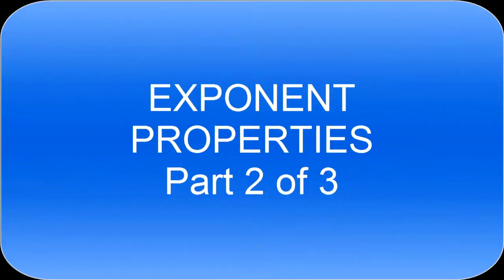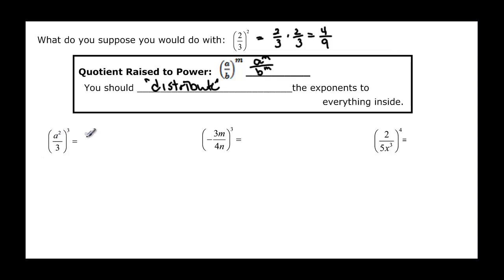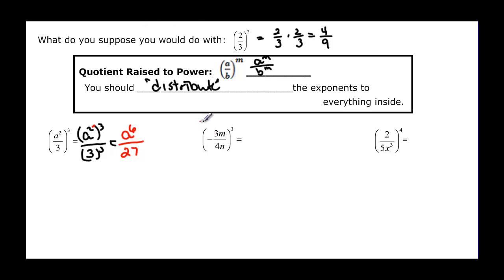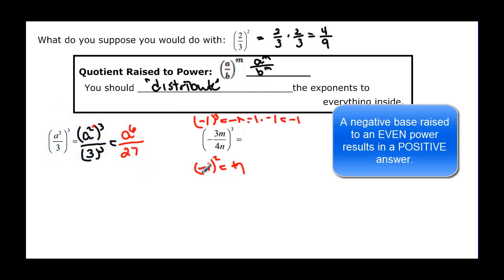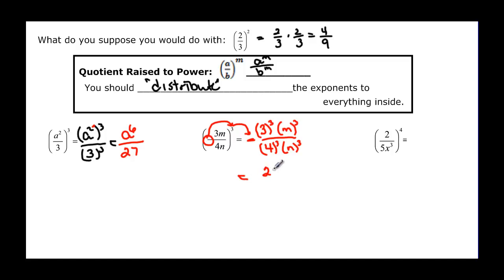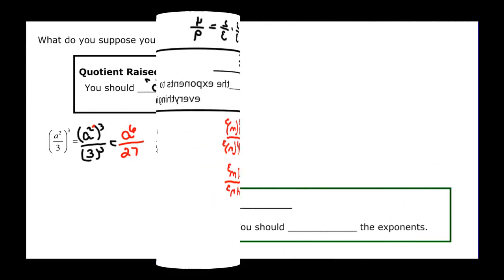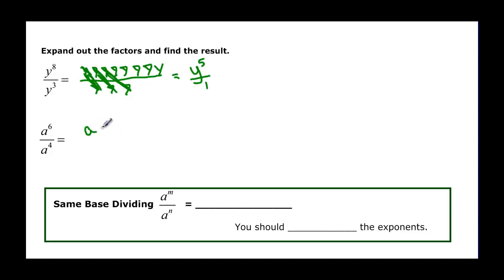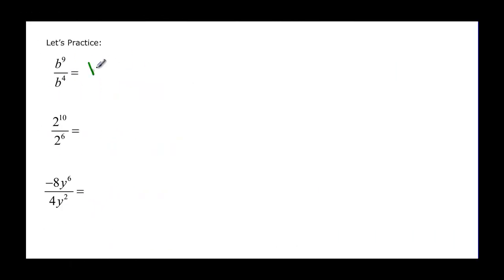097-35 EXPONENT PROPERTIES- Part 2 of 3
This video looks at -quotient raised to a power- and -same base dividing- exponent properties and works some examples